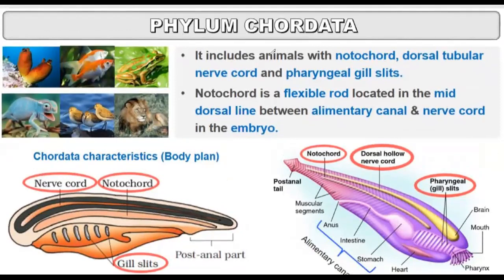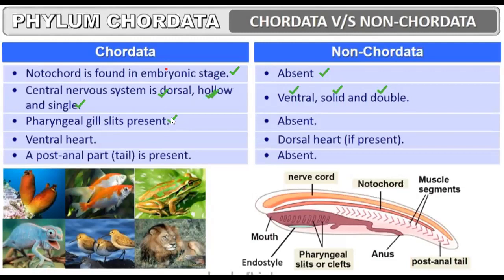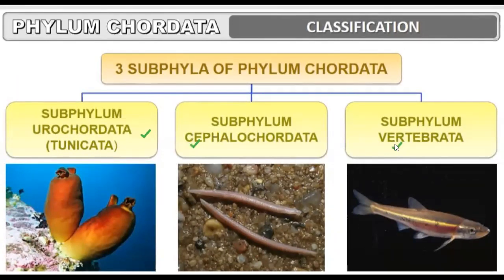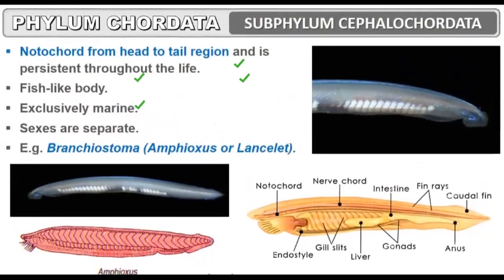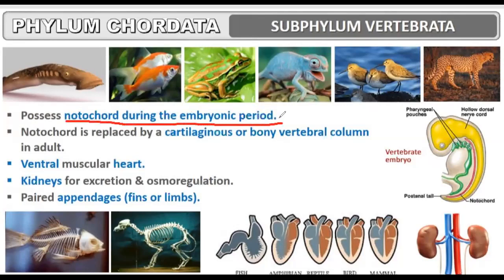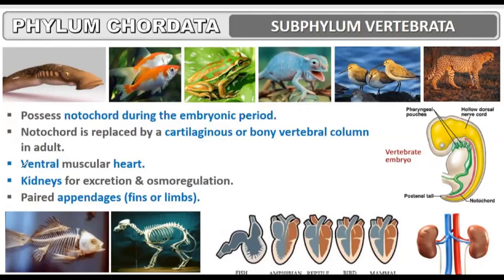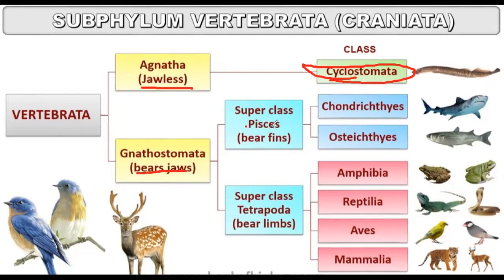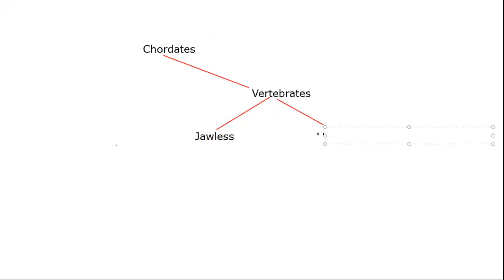Lecture 21- Animal Kingdom class 11